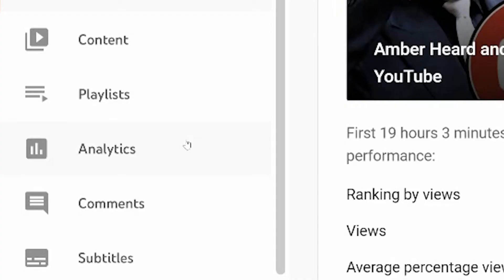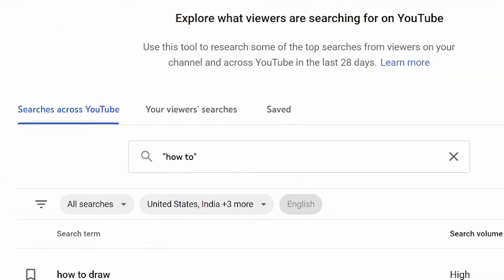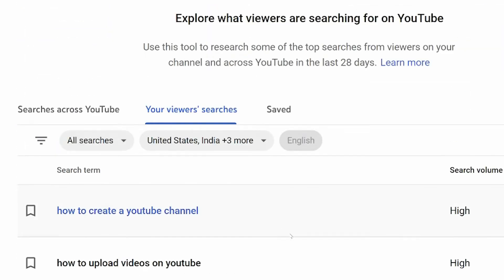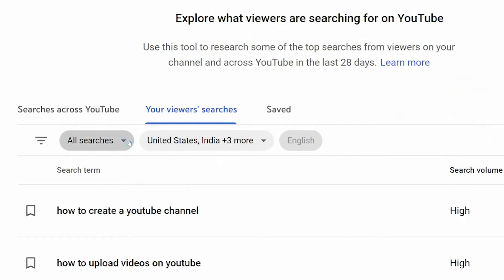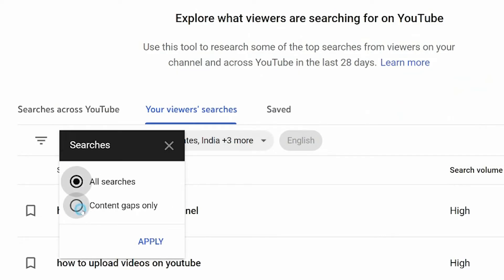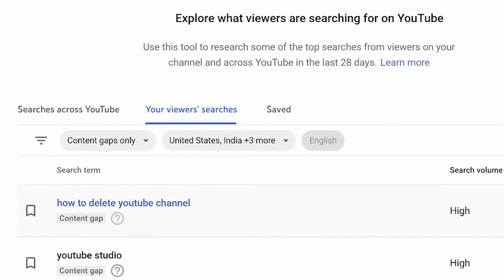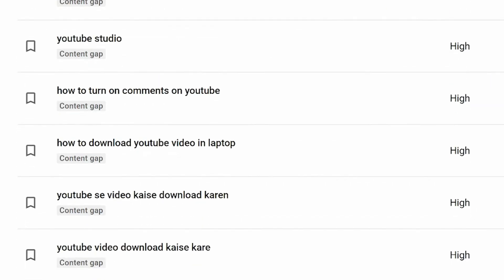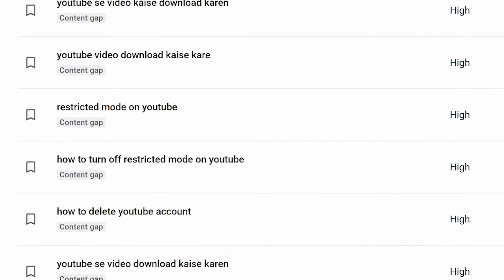YouTube Wants You To Make THESE Videos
YouTube has added a new content research tool that helps you find content gaps. Content gaps can help you fill the needs of your audience while playing into YouTubes search algorithm.

Understanding content gaps
A content gap is a way of measuring what viewers are searching for and the results that they find.
A content gap can happen when:
Viewers can't find any results for their searches.
Viewers can't find an exact match for their searches.
Viewers can't find relevant videos for their searches, for example, the content is old or low quality.
You may want to use a content gap as a starting point to research videos that don't exist or that could be improved.